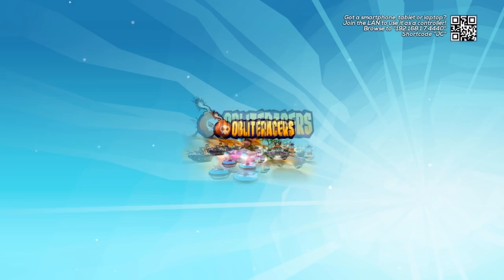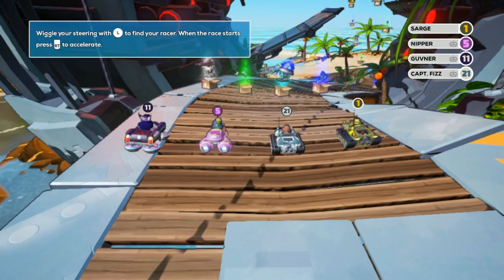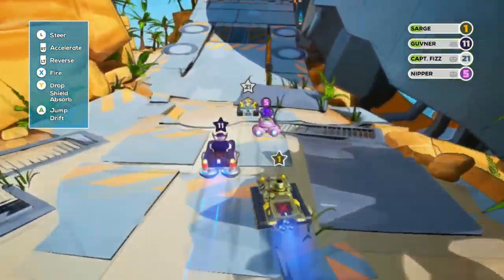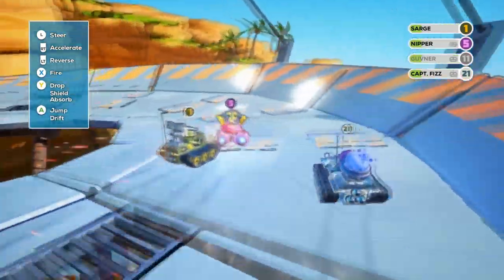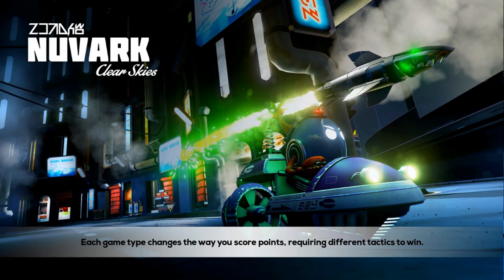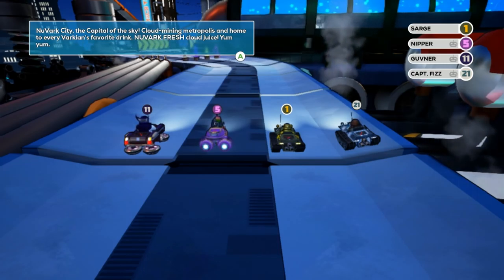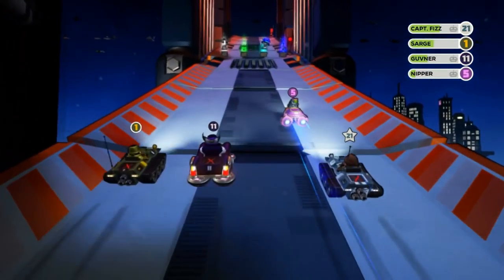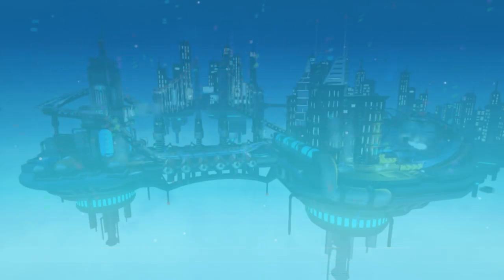King Vs. Steam: Let's Play - Obliteracers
Check out this awesome combat racing game currently on Steam. Obliteracers is a ton of fun even in single player mode, but I bet it really shines during multiplayer madness!

"Award-winning same-screen party racing for up to 16 players! Race brutal-cute aliens on exotic planets, using weapon powerups and physics-based vehicles to annihilate your competition in frantic round-based combat. Connect spare gamepads, laptops and smart devices as extra controllers."